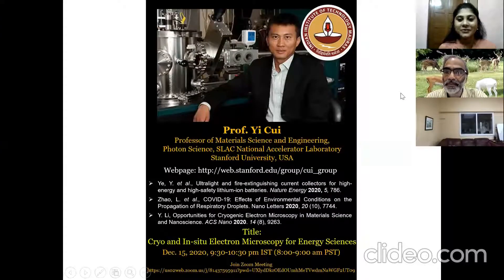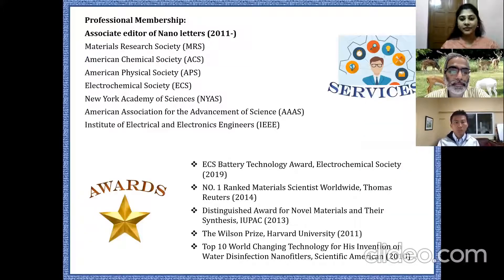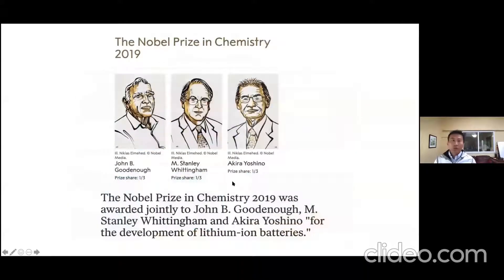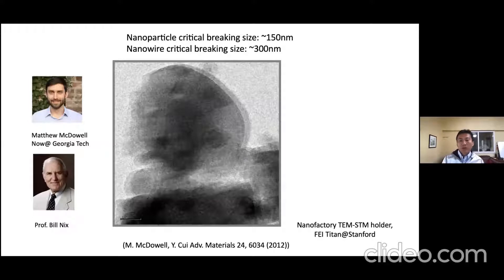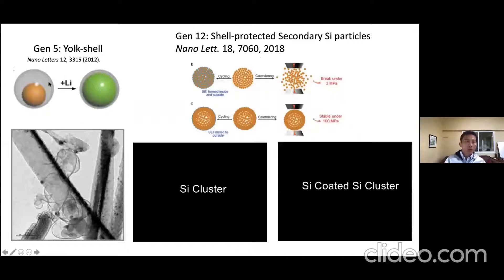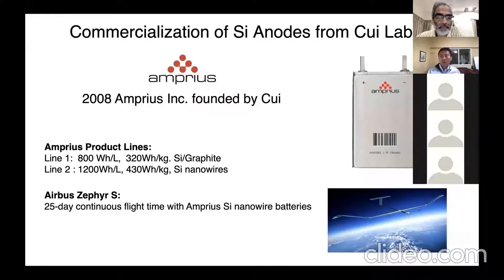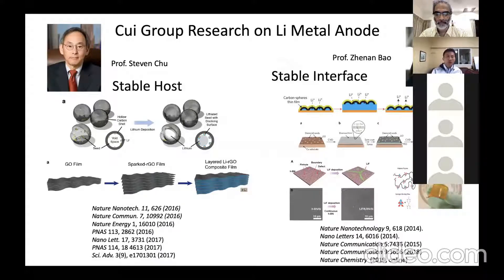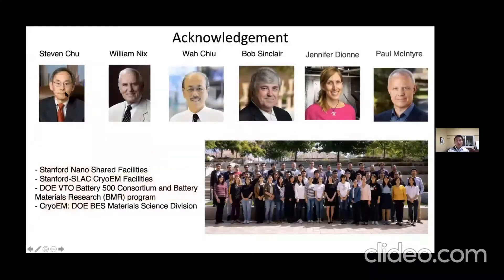Lecture by Prof. Yi Cui (Stanford University)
Lecture on cryo-EM and related techniques